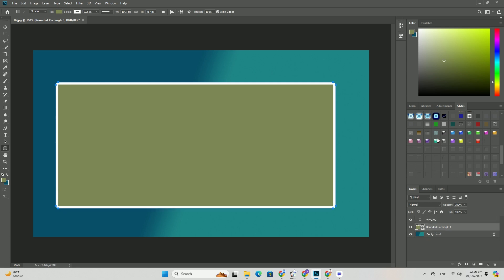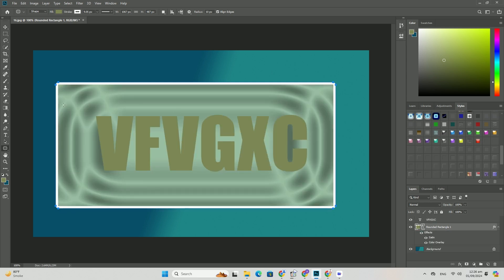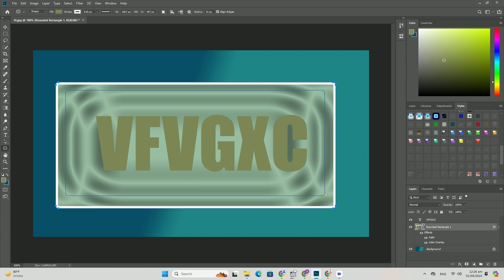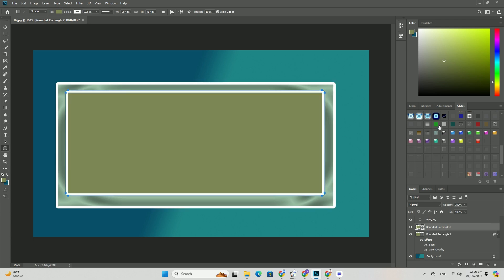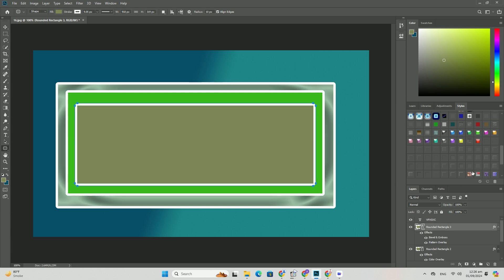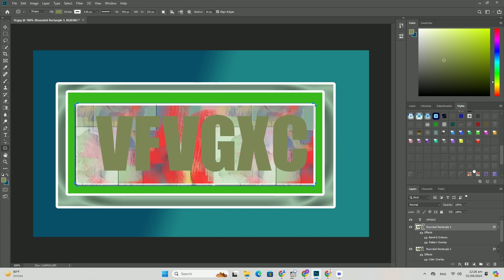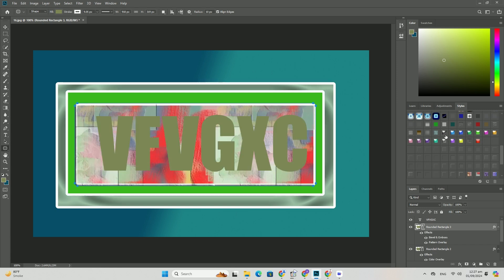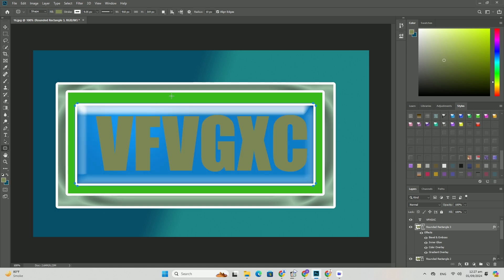HDR | 배경 B p 배경 화어핑크 screen SDC 편집 CC A31100F #128